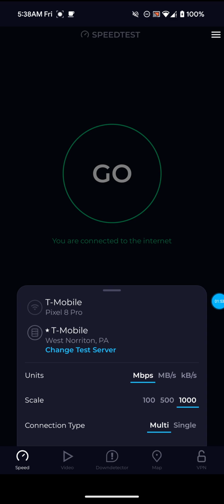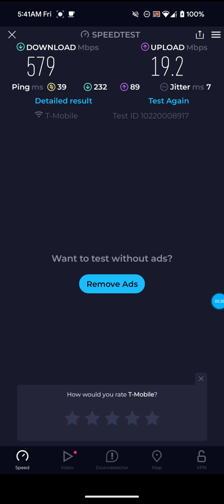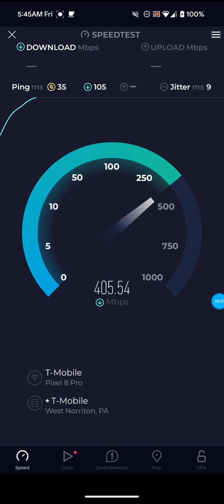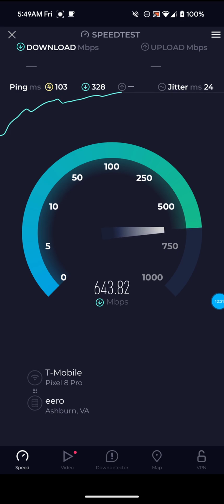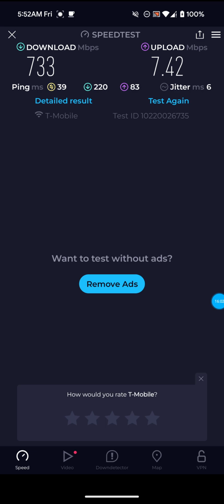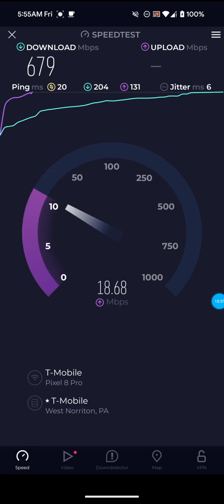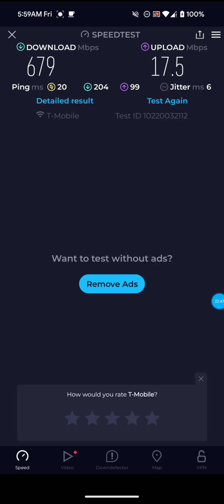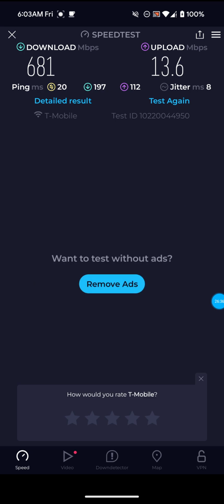T-Mobile 5G Home Internet Speed Test Results On An Early Friday Morning.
In This Video I Show T-Mobile 5G Home Internet Speed Test Results On An Early Friday Morning.